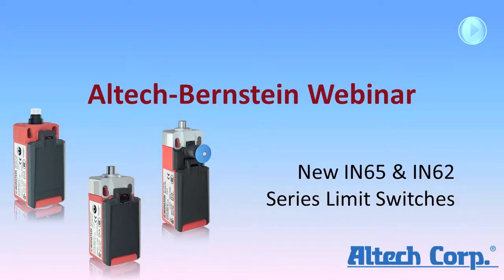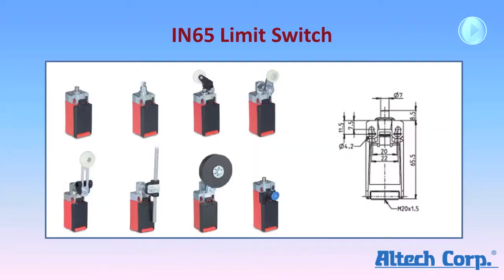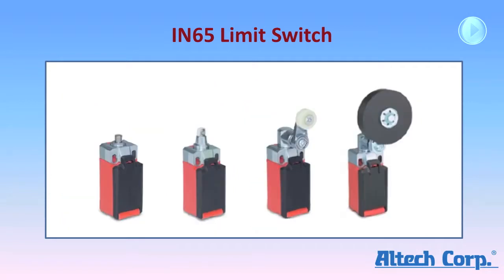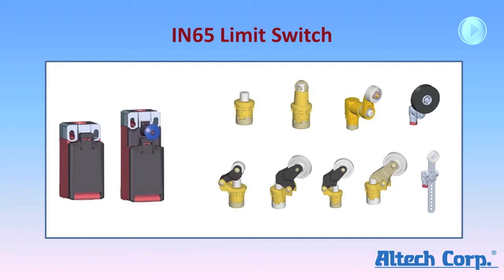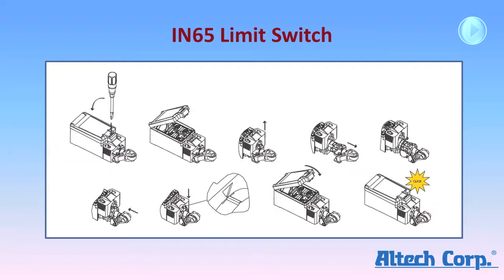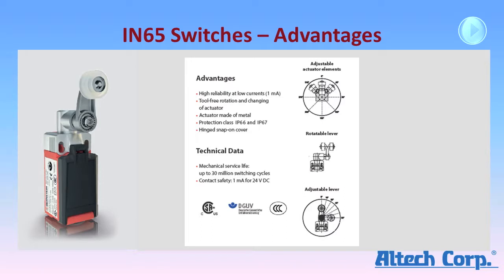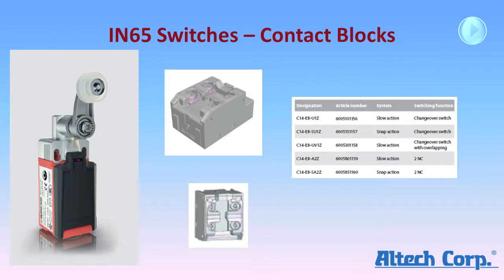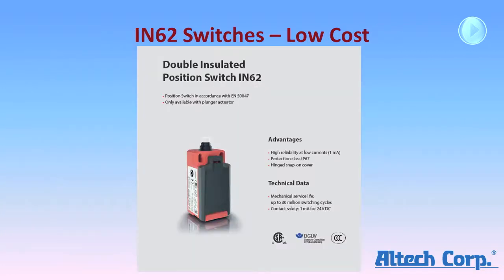IN65 IN62 Limit Switches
Limit Switches